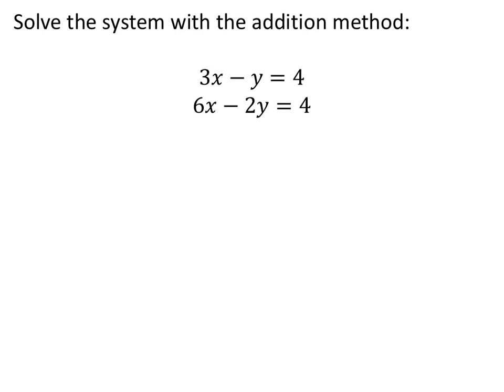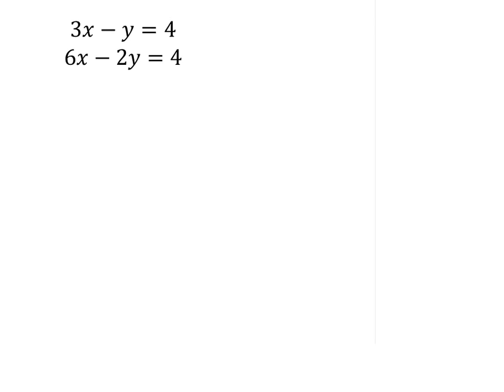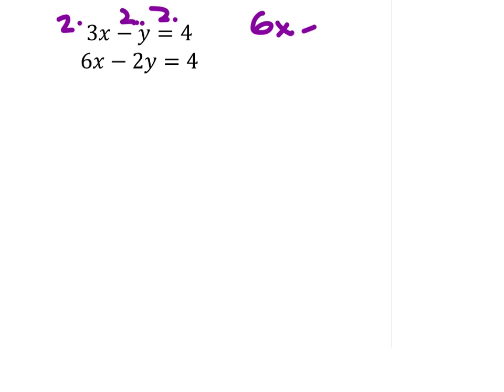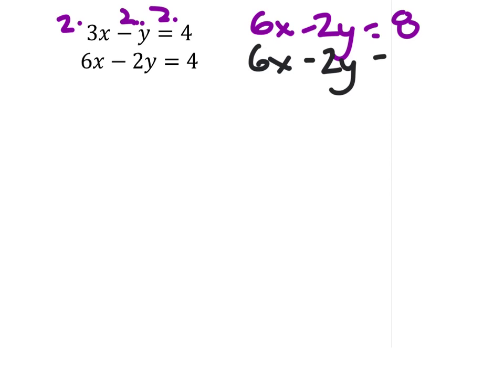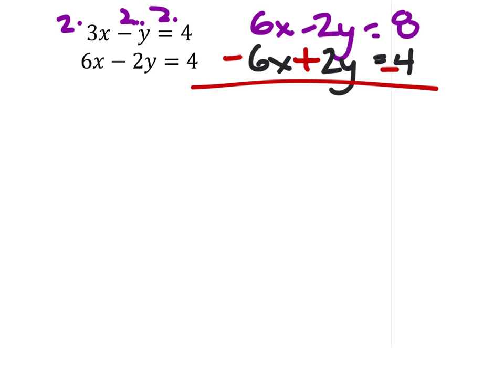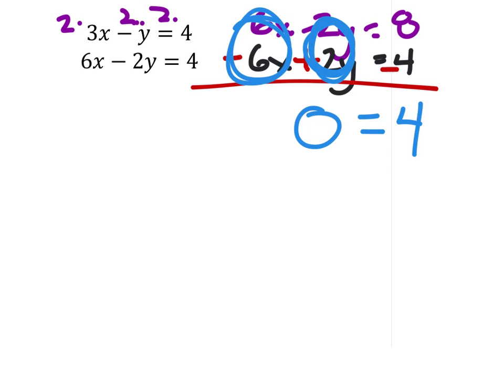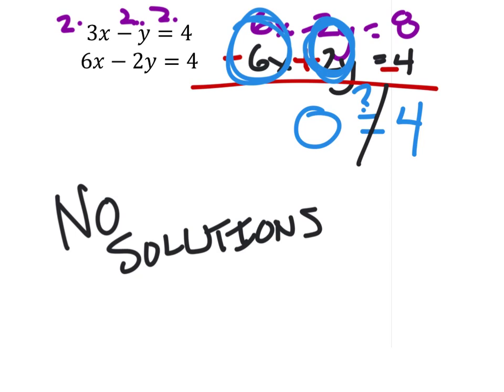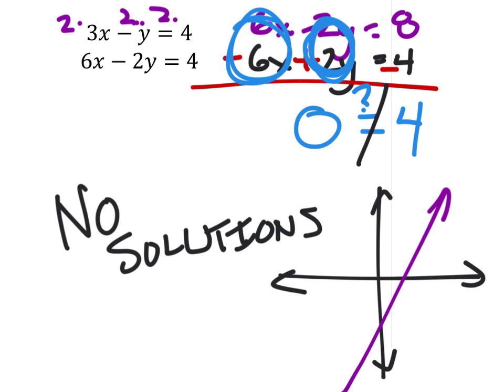Solve a System of Equations using Elimination by Addition: 3x-y=4; 6x-2y=4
The problem: Solve the system of equations using elimination:
3x-y=4
6x-2y=4

The solution: No Solutions (the lines are parallel)